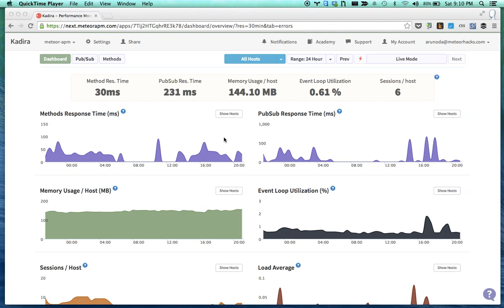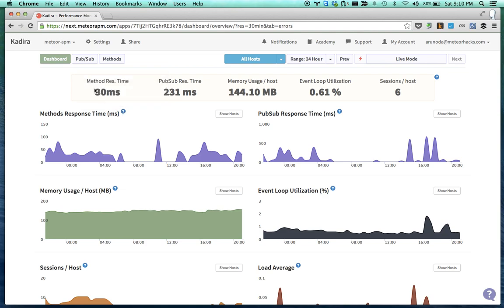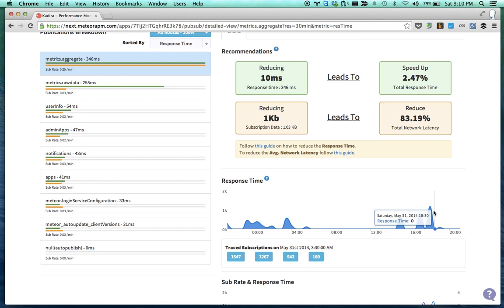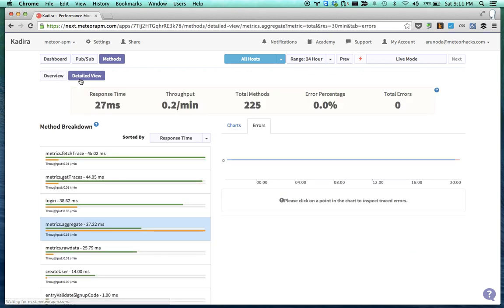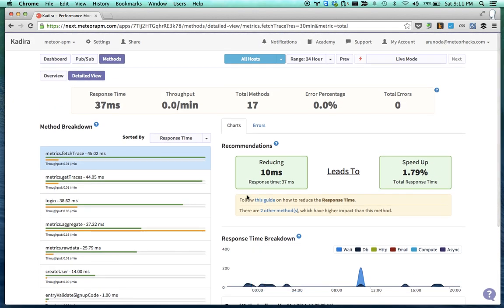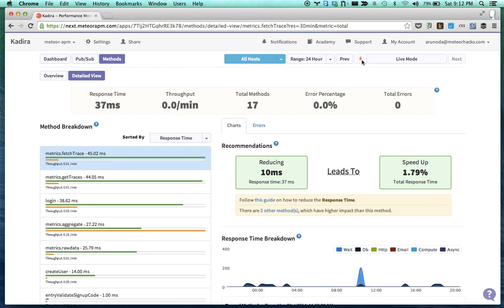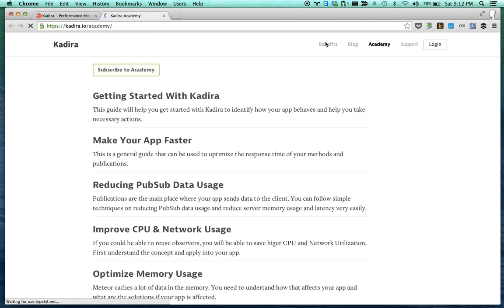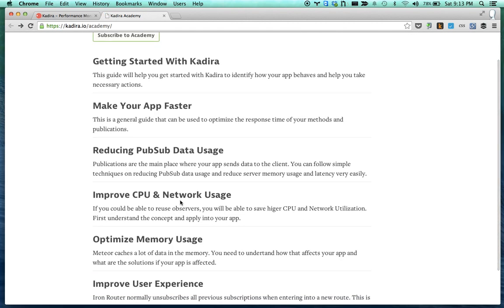Onboarding into Kadira